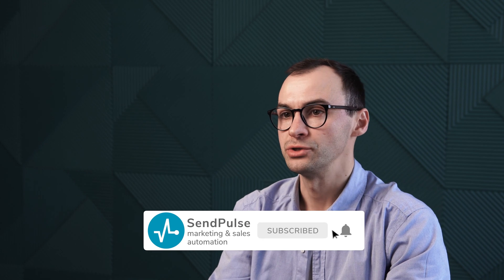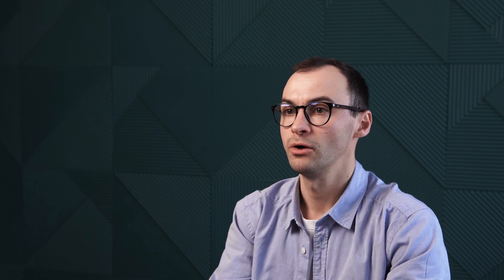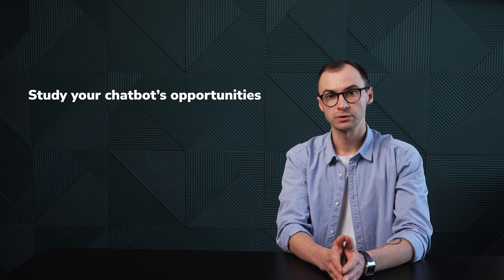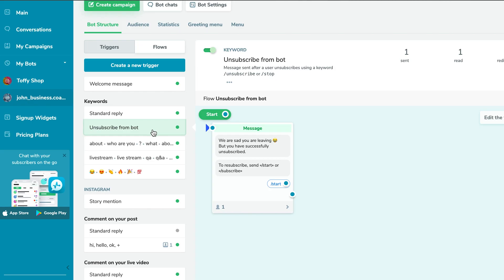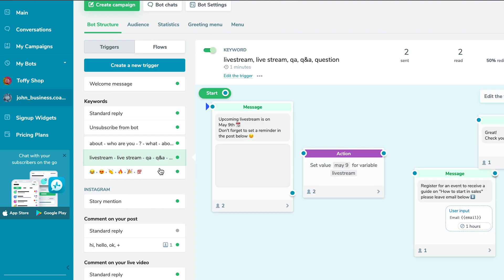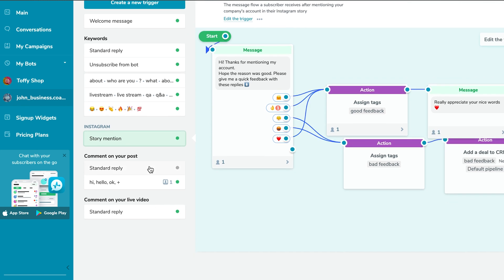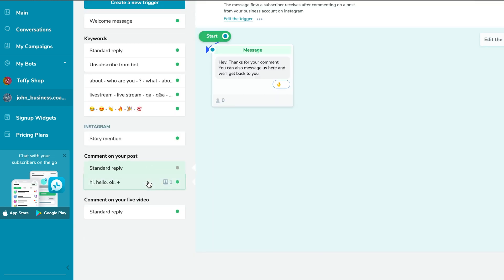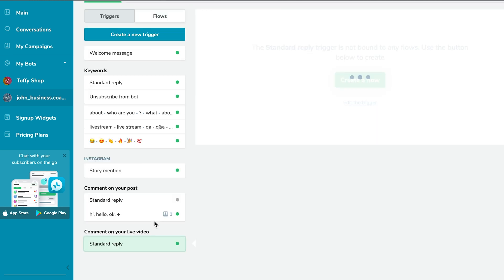How to Use Chatbots to Boost Your Social Media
In this video, Alex will shares how to use chatbots to boost your social media. Social media marketing is an essential aspect of any business, and chatbots are a powerful tool to help you engage your audience and boost your followers. With SendPulse chatbot builder, you can easily create chatbots for Instagram and Facebook that help you automate your social media interactions, allowing you to focus on other aspects of your business. With the help of chatbot marketing, you can easily boost your social media presence, increase engagement, and improve your overall ROI. So, if you're looking to take your social media to the next level, be sure to watch this video and learn how to use chatbots to boost your social media.

00:00 Intro
00:50 Key tips
01:38 Study chatbot capabilities
02:28 Use CTA's
02:55 Deliver unique content
03:50 Use multiple messengers